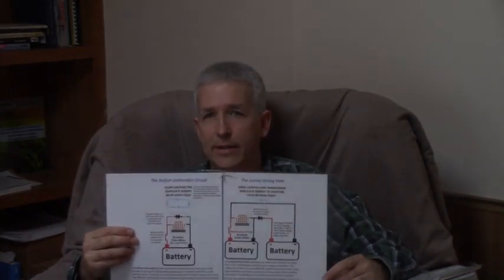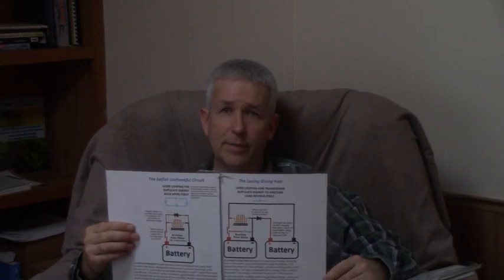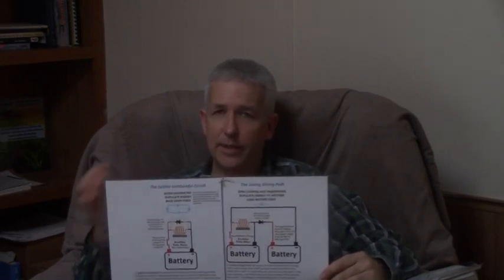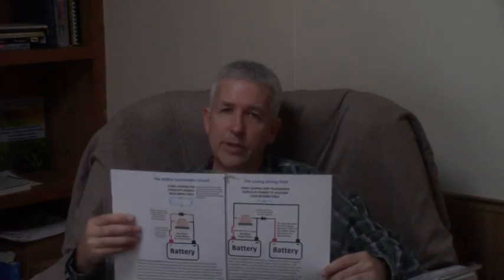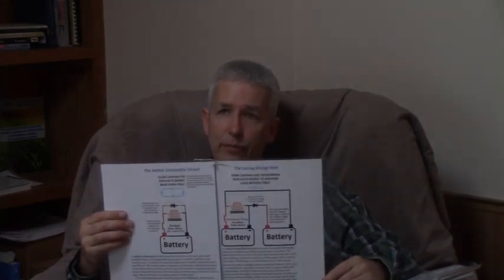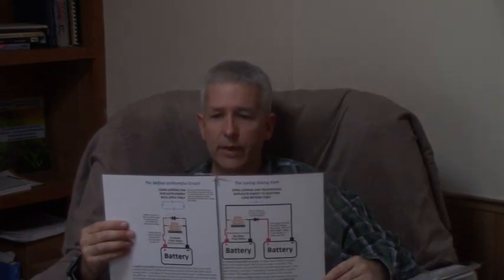Summer Convention & My 4 Free Energy Productions in order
The earliest I can do another convention is August. The rest of the video is about my four Free Energy productions over the last 6 years. I did this video because people are always asking where to start, and how are these four productions related to each other. It turns out they are in chronological and consecutive order. They are as follows:

1. The first major production was the Selfish Circuits and Loving Paths Series. 2016-onward.
2. The second was the Resonance Induction Coupler Kit 1. 2018
3. The third was the Don Smith Magnetic Resonance Book. 2018
4. The fourth was the Resonance Induction Coupler Kit 2. 2022

I also presented other things along similar lines since 2004 on specific motor energizers, solid state systems, and the Renaissance battery charger rejuvenators but I am focusing here on more recent organized teaching.